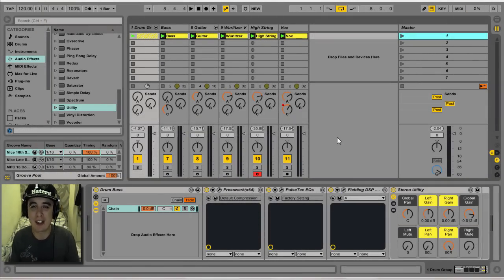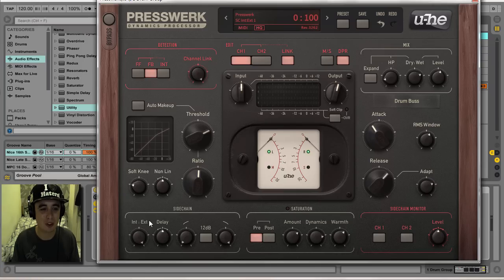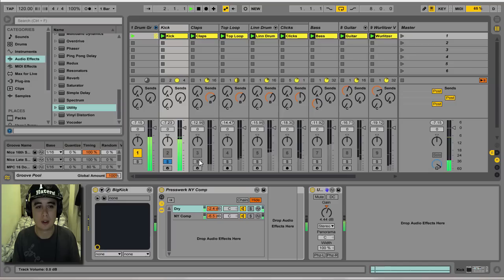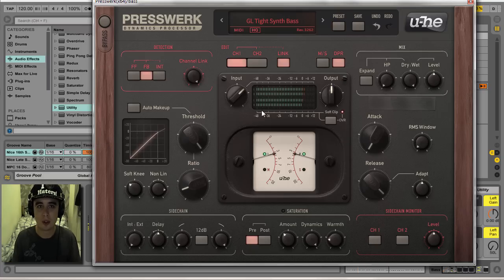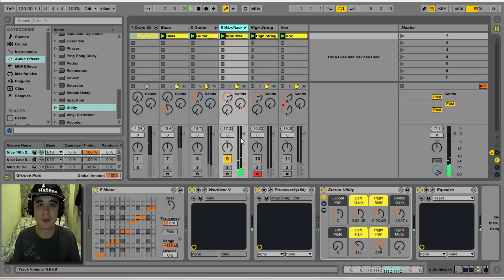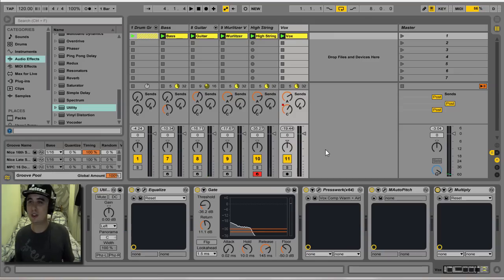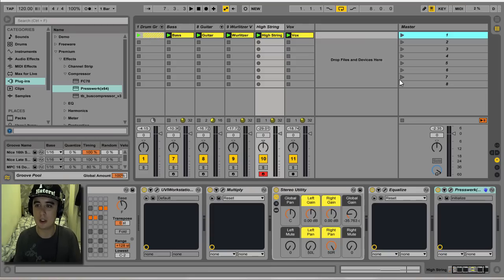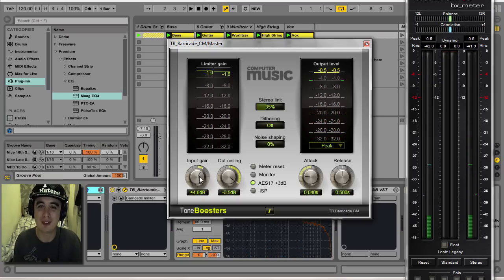Presswerk - The Only Compressor Plugin You Will Ever Need!?!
A run through of Presswerk Dynamic Processor by u-he followed by how I use it in my tracks